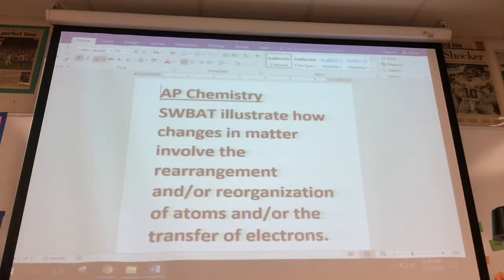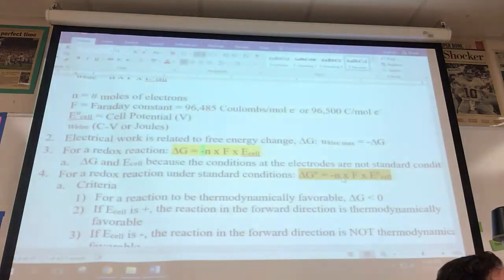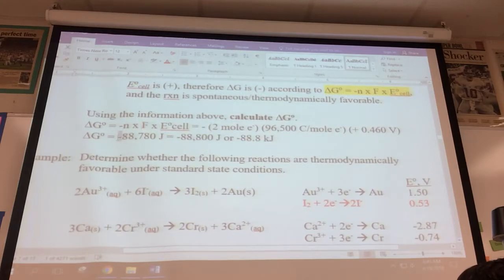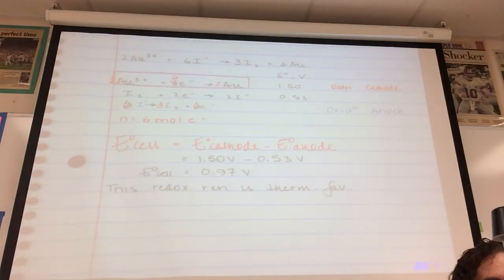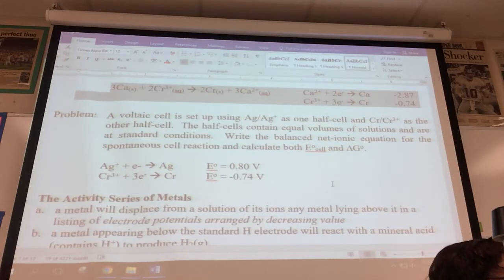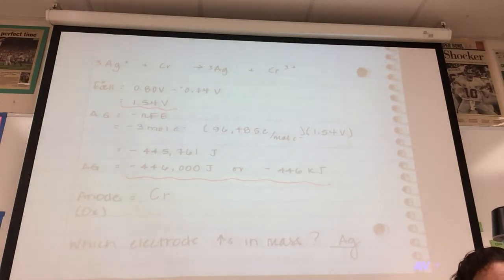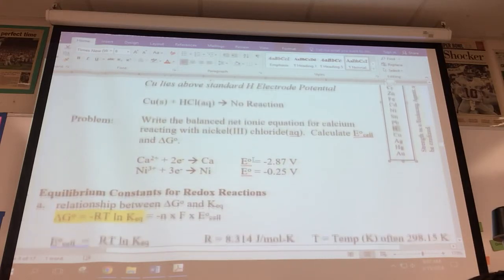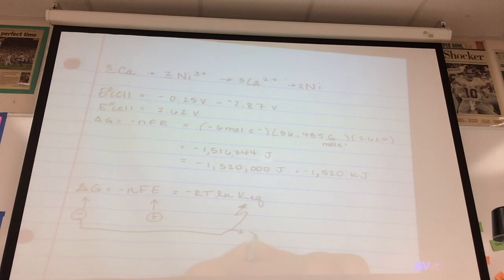APC Ch 18 Electrochem Lesson 3 Galvanic Cells and the Thermod Fav Link